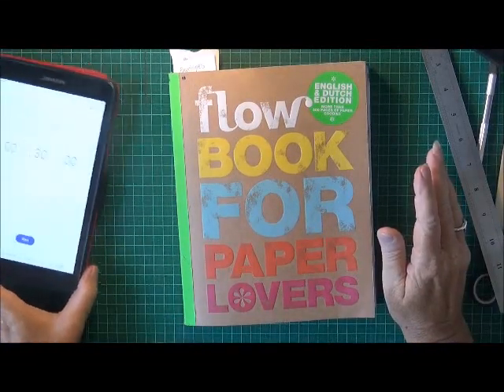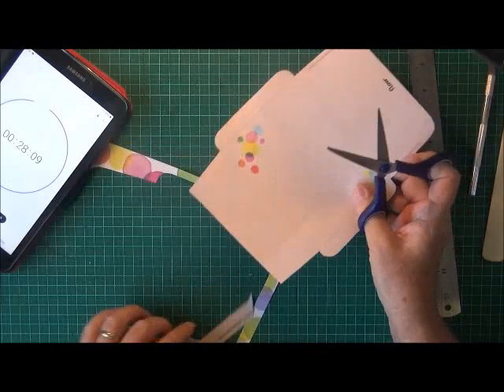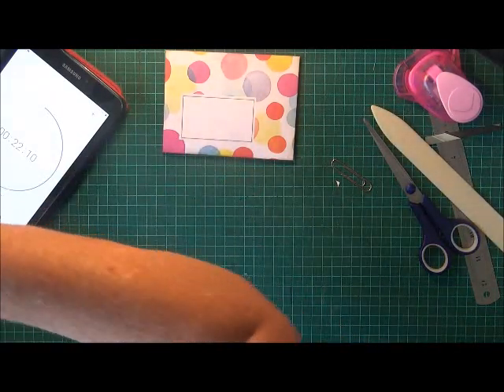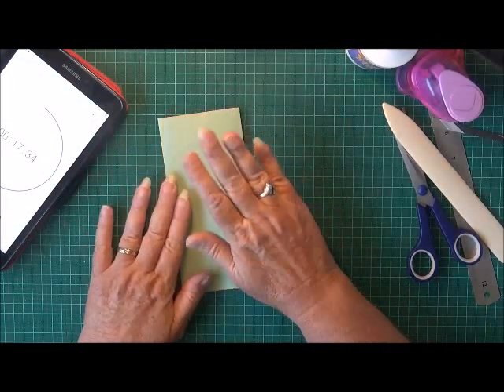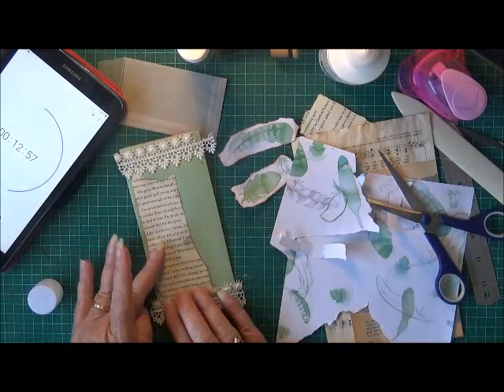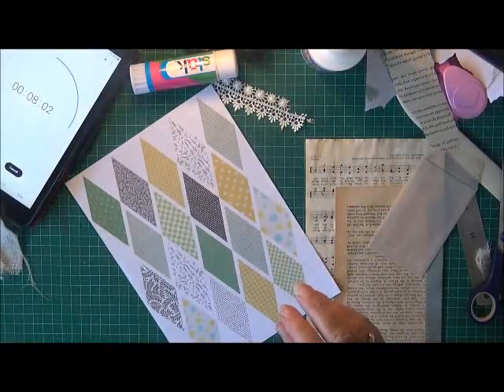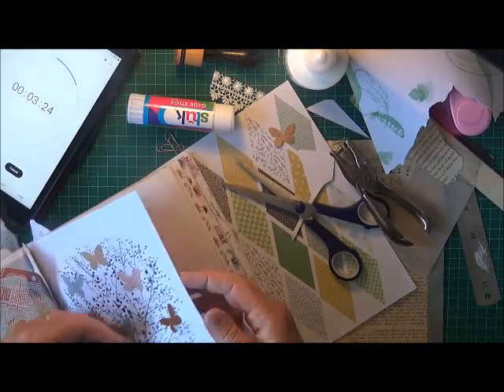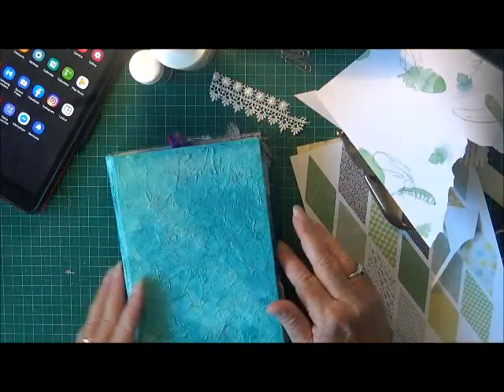Using Old Supplies 3in30alphabet Challenge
This challenge of making 3 items in 30 minutes is being hosted by Shabbydabbydoodah (Tina). This is my take on the Letter O: this being for Old Supplies